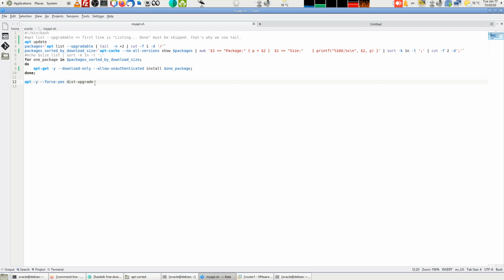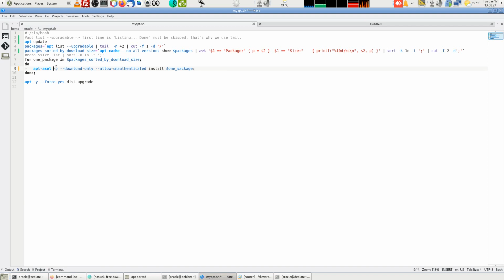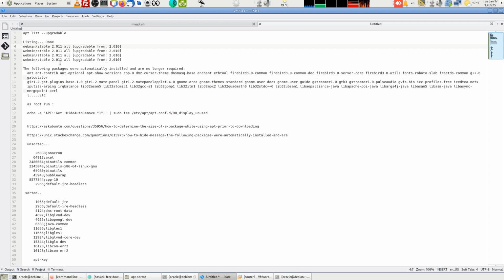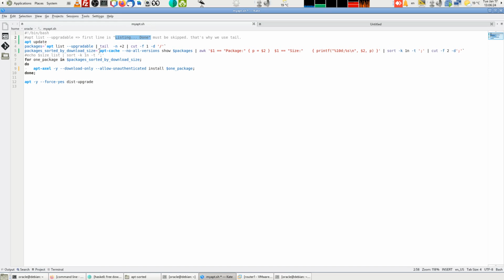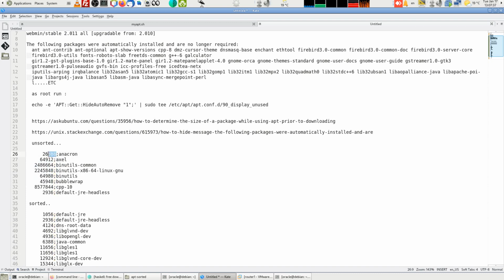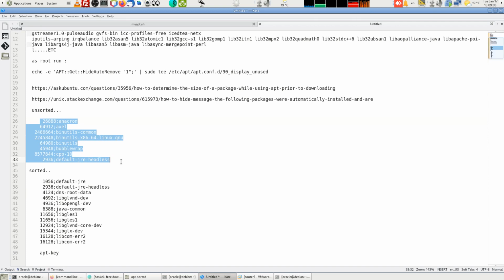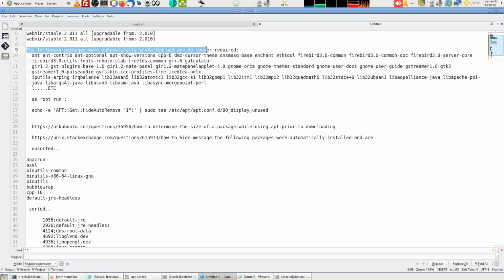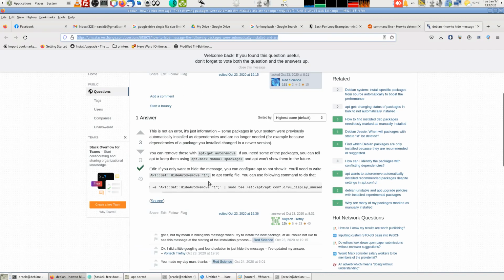Shell script: How to download small sized Debian packages before large big ones when upgrading?